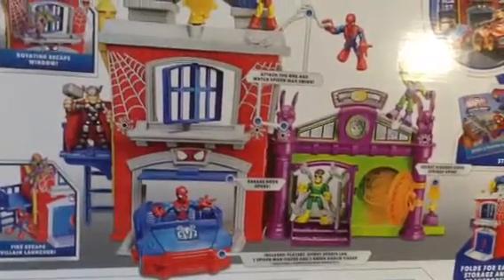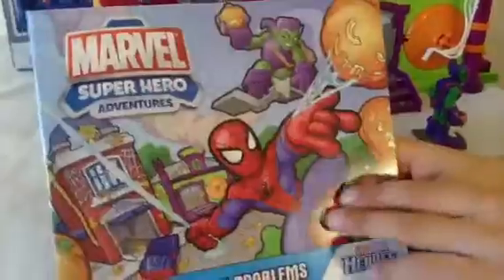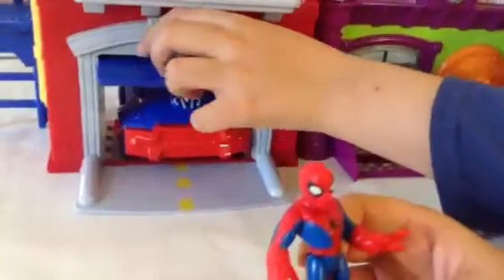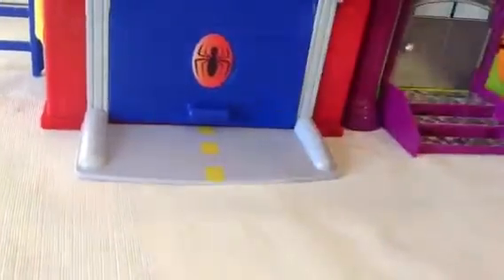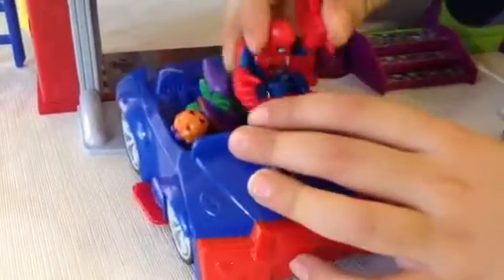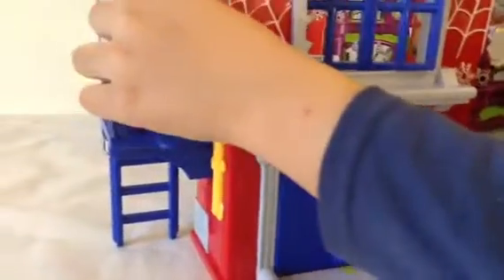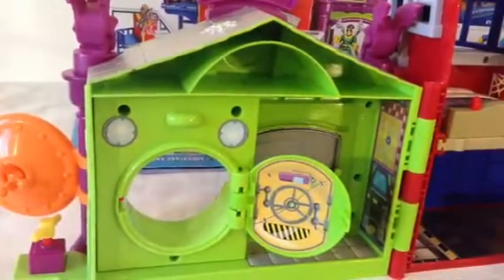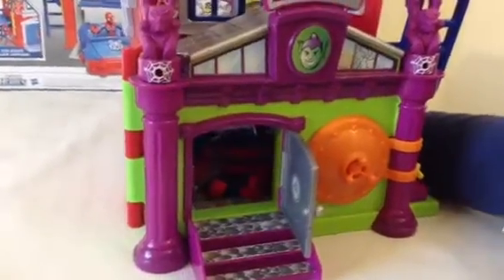Marvel spidery,s pumpkin problems